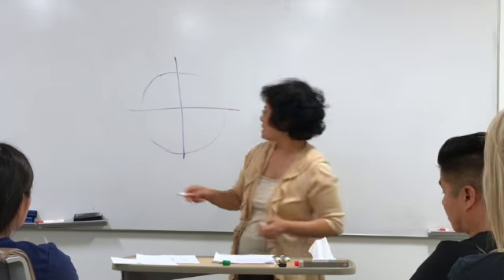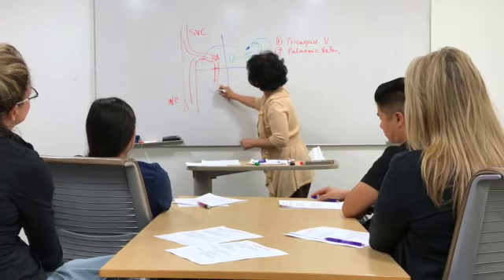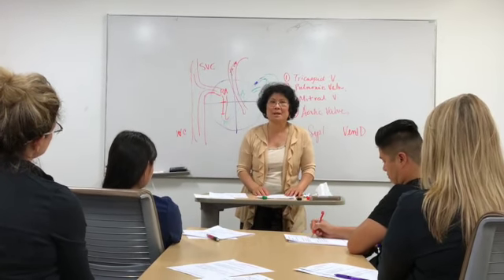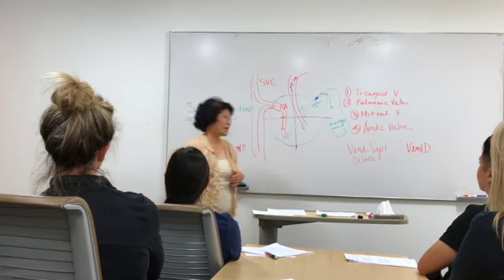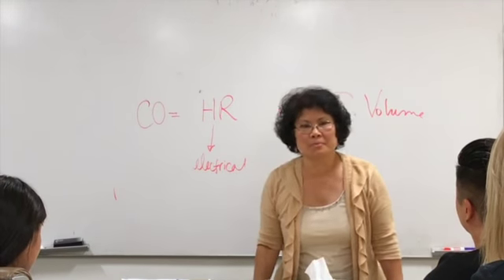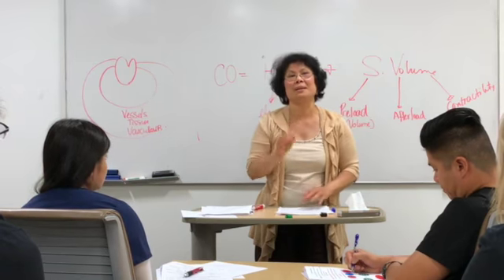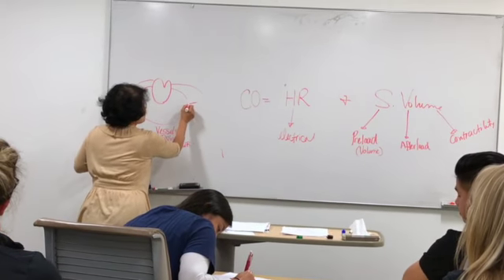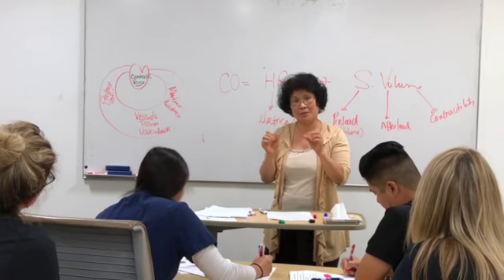Circulatory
This video is about Circulatory